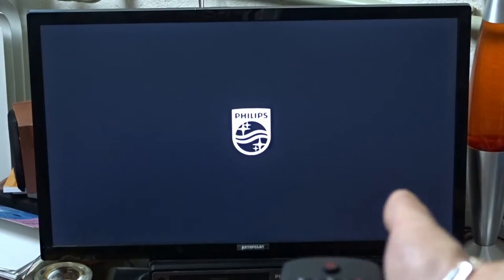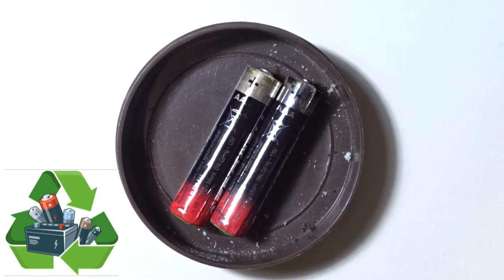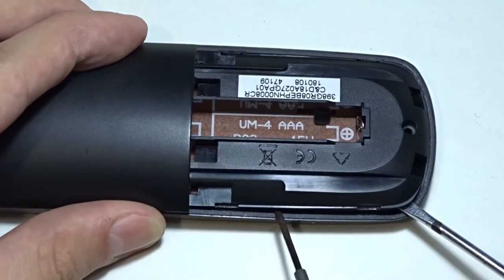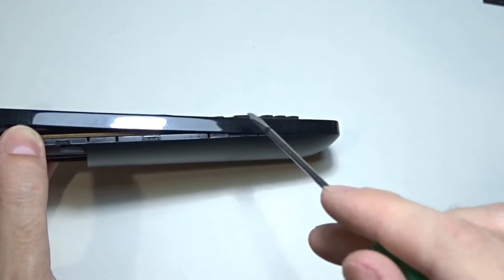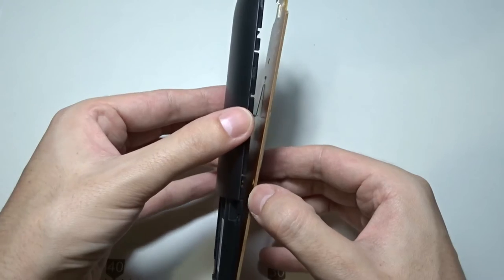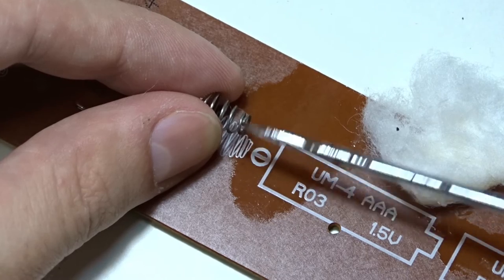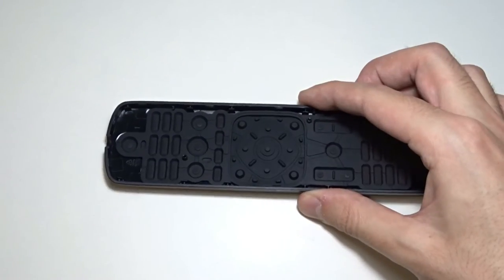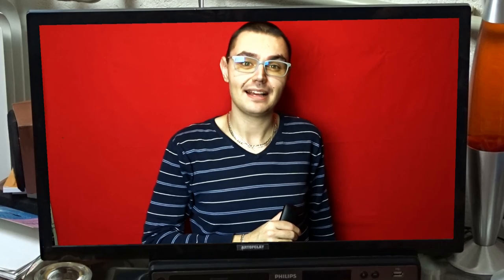How to Clean Battery Corrosion in Remote Control (Philips Remote Control) 📺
In today's video, I will show you how to open and clean the contact springs of your Philips remote control.

►TIMESTAMPS:
00:00 Intro
00:24 How to test the remote/batteries
01:38 Disassembling
04:36 Cleaning the buttons
05:22 How to remove the circuit board
05:42 Cleaning the corroded contact spring
07:22 Assembling the remote
08:44 Test

* The rubbing alcohol will clean the acid coating from the battery and won't leave excess moisture on the circuit board.